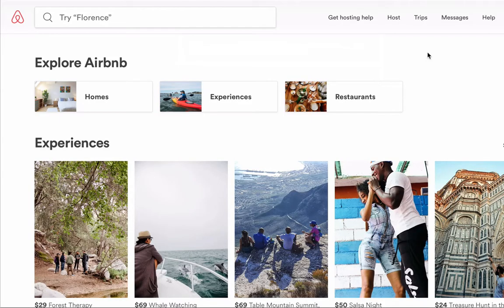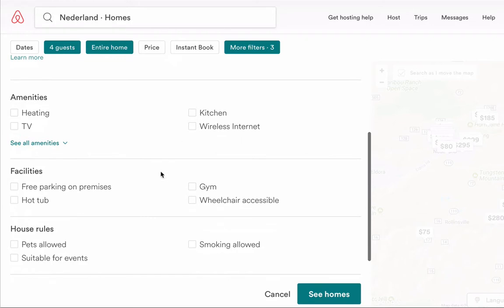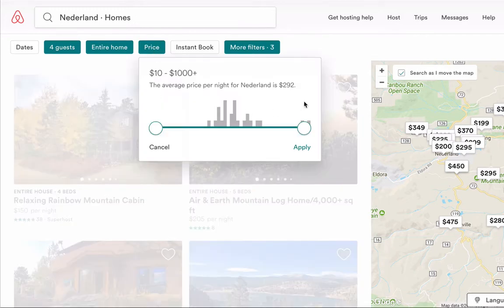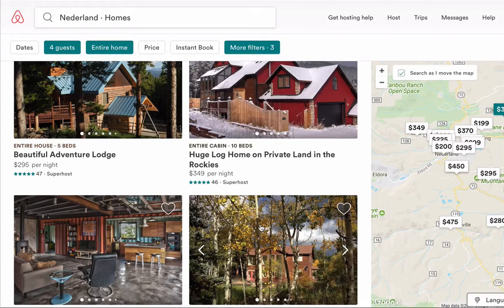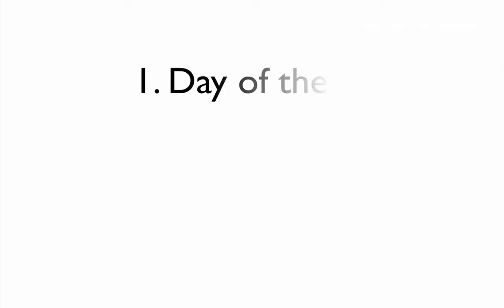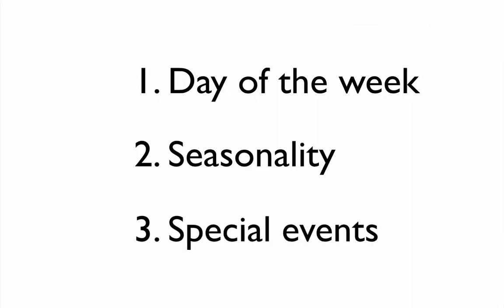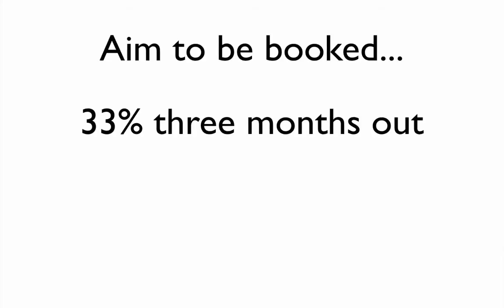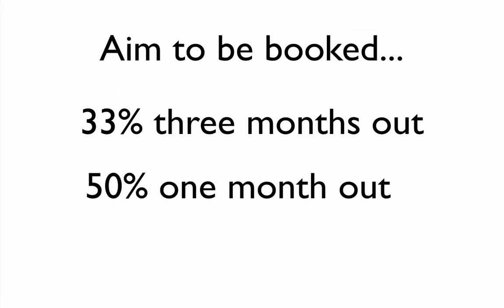How to Price Your Airbnb Listing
How to price your Airbnb if you don't want to use Airbnb smart pricing or a pricing app.

I recommend using Beyond Pricing to calculate optimal prices, but here's how you can do it manually

Step 1: Set your base price
Step 2: Adjust your prices to demand
Step 3: Raise or lower prices based on occupancy levels
Step 4: Implement last minute pricing